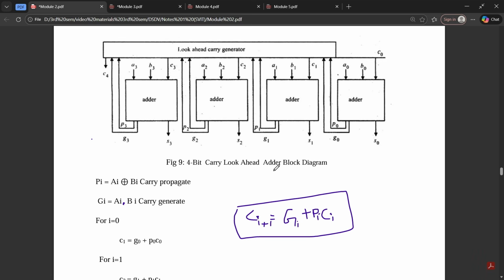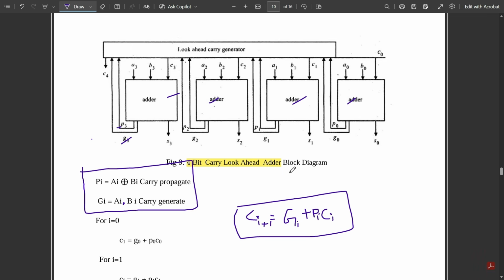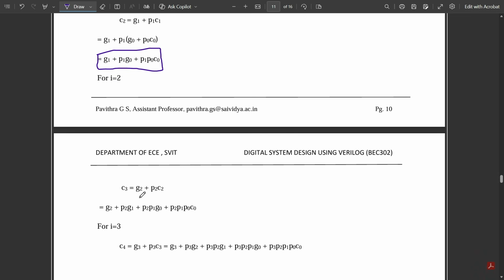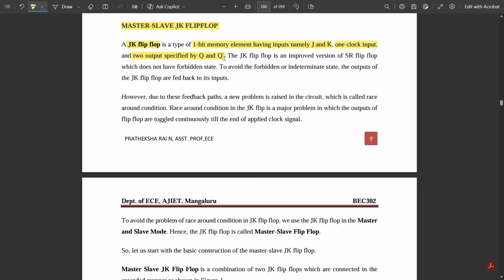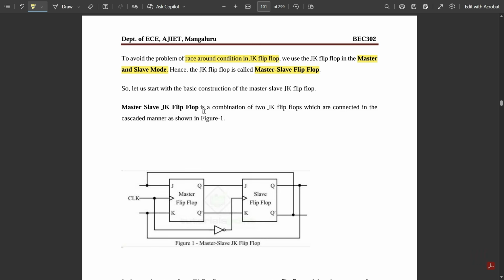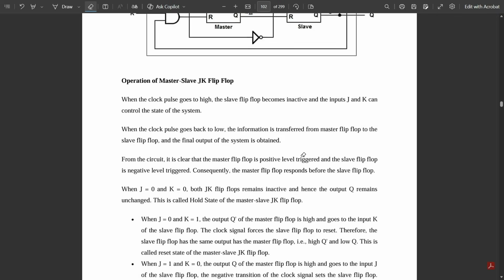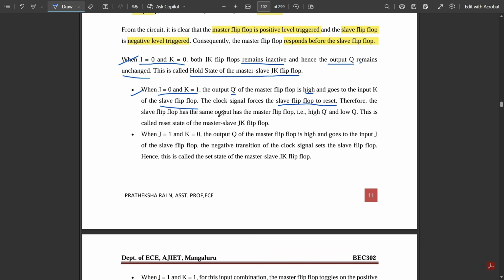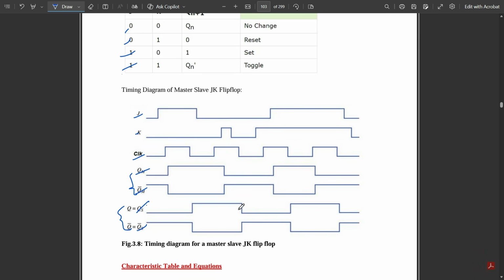MQP 1 - 4a,5a MQP 2 - 5a DSDV Model Question Paper Explained 3rd Sem ECE 2022 Scheme VTU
Time Stamps:
0:00 MQP 1-4a (Introduction to 4-bit Carry Look Ahead Adder)
7:00 MQP 1-5a ,MQP 2-5a (Master-Slave JK Flip-Flop Explained)